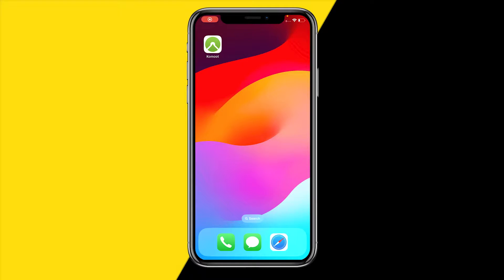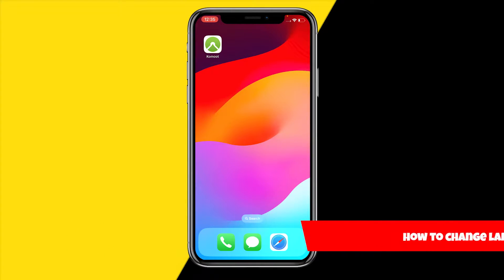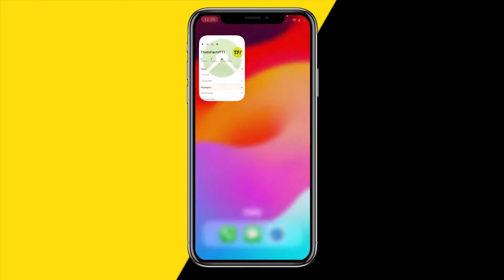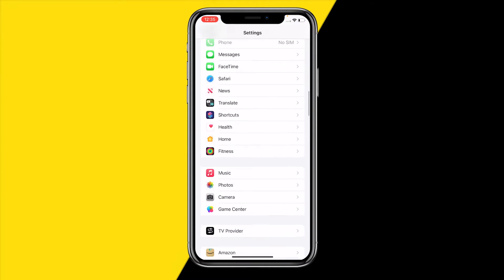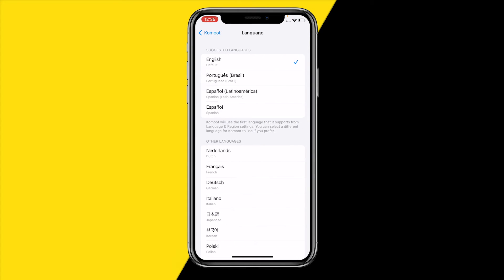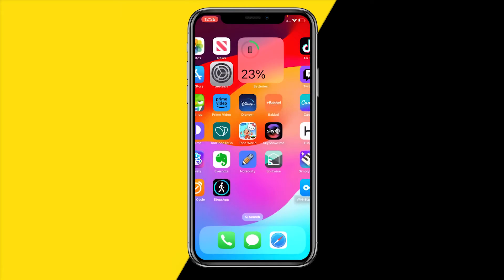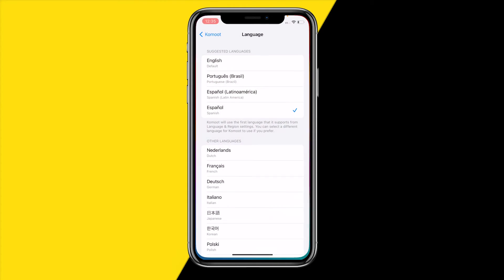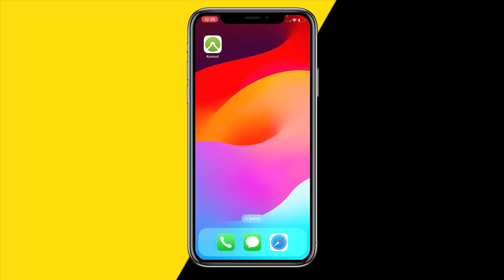How To Change Language On Komoot App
How To Change Language On Komoot App - Full Tutorial

👉 In this video we are going to show you how you can change your language on the Komoot app.